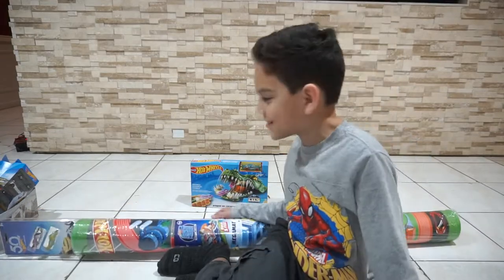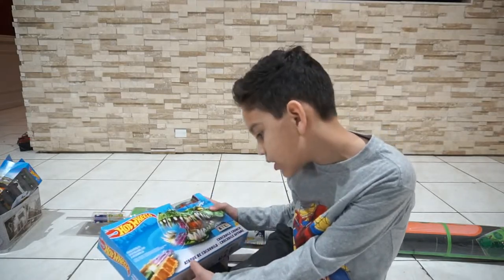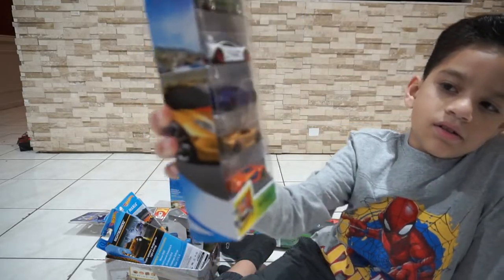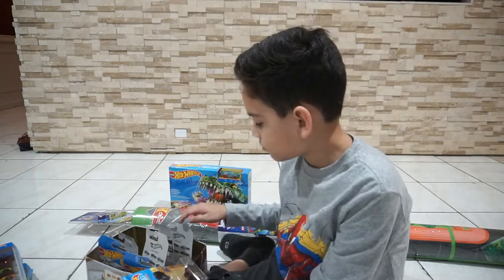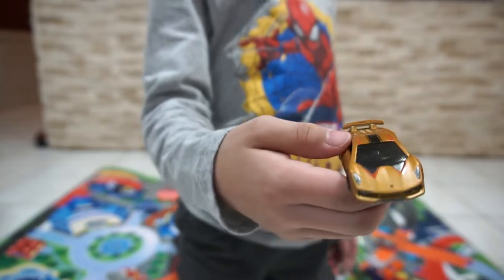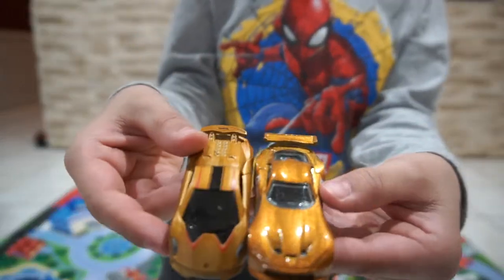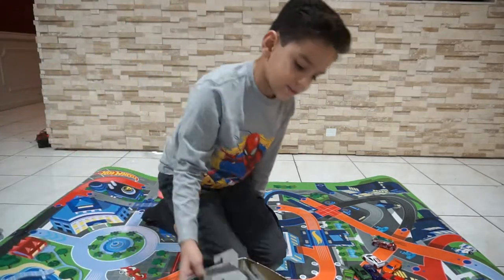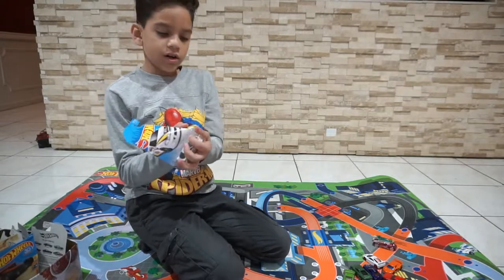26 Hot Wheels Cars Unboxing with MegaMat play soft foam carpet.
Got this Hot Wheels Play Mat over the Holidays, now its time to unbox it with a few of these Hot Wheels car packs. Likes, Shares and Subs help out the channel with more content.